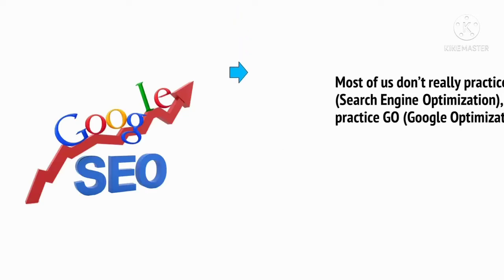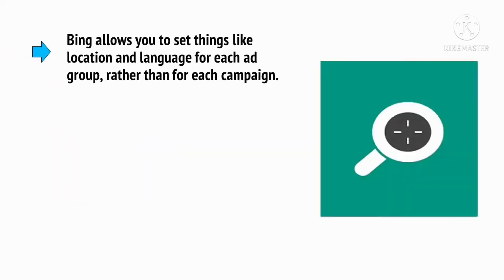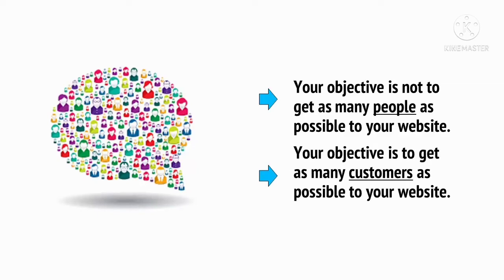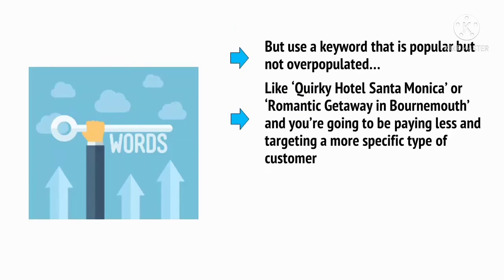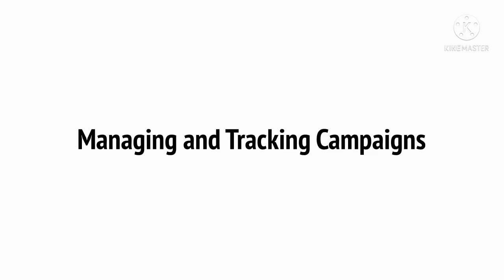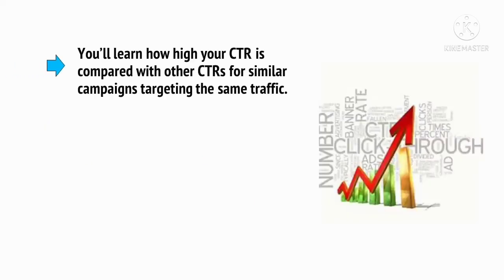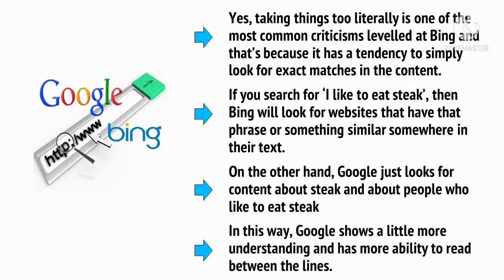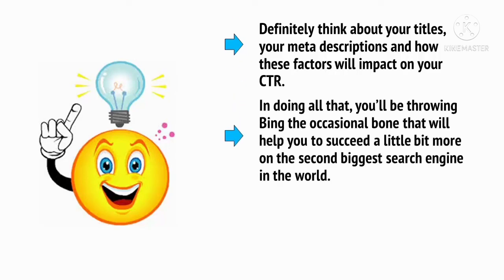How to Earn Money From Bing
How to earn money from Bing Ads

  work from home, best jobs  paypal, paytm cash, online income, best online income, safe job, safe online income, greatest part time income,

how to earn from blogging, best blogging ideas, genuine blogging tricks,

blogging tricks,

free me income, excellent earning potential, good earning job, good

earning part time app, best part time income application, genuine income idea, genuine part time income app, genuine jobs, best income ideas,

best earing ideas, best earning website

genuine earning mobile app, unique income ideas, unique part time

income ideas,

unique earning app, unique earning website, best earning website

expose, exposed,

best earning site, genuine online earning, sure part time income, time genuine work,

part

part time income, part time job, work from home, excellent income, Best

students, best part time jobs for high school students, best work from home for housewife, freelancer, freelancer for beginners, freelance jobs

data entry jobs home, part time data entry jobs from home without inventmant nart tima cantant writing nart tima tunina inha nart tima